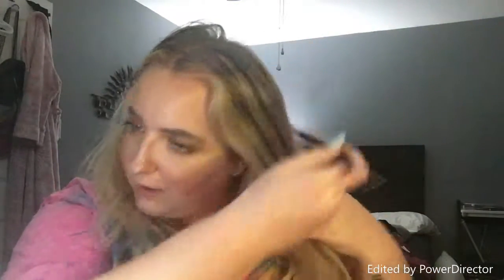VLOG #6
Hello Hello!
Follow me as I take this hair journey back to pink.

-Lex